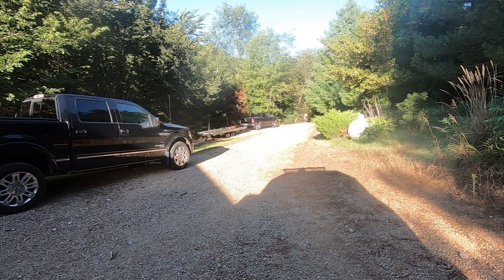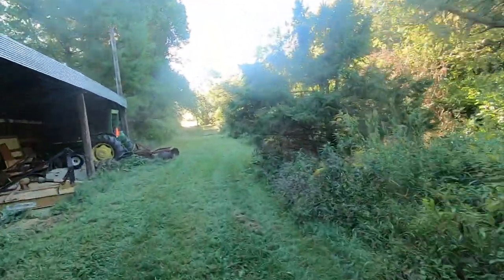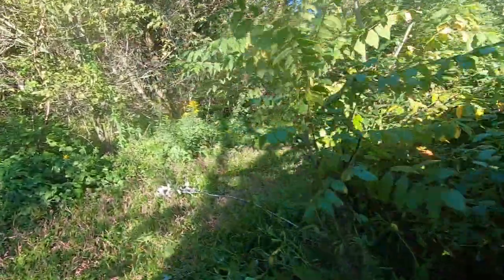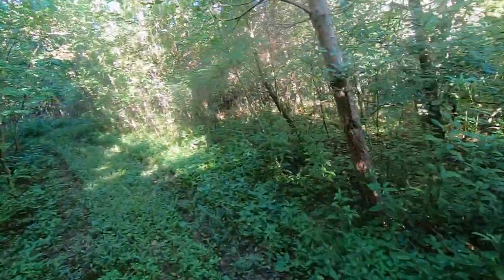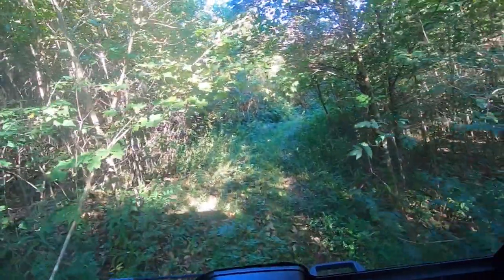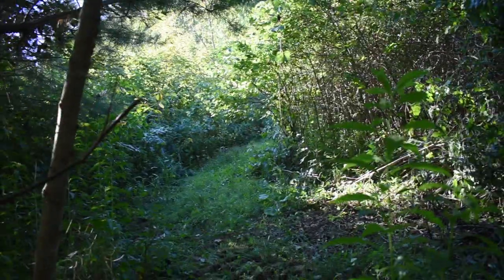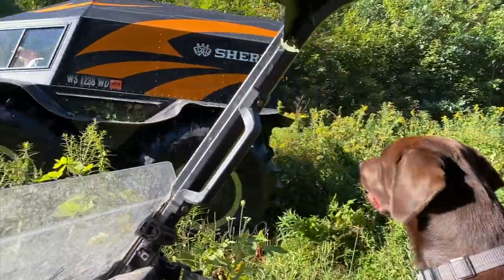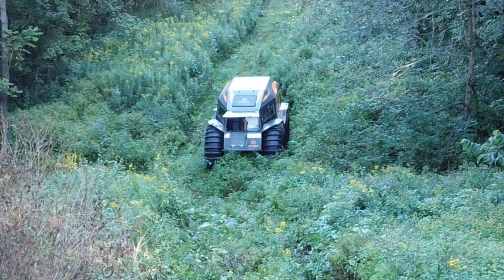Sherp at the Huntin Land Part 1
Here you go. This is one of the things that I do with the Sherp. Goal was to widen out logging road by packing down some undesirables (brush, briers, pokie things). I had some success but the darn Sherp just has too light of a foot print. Had to go over some areas multiple times (I spared you having to see it repeatedly). Special thanks to Brad and Rage (the Wonder Dog).